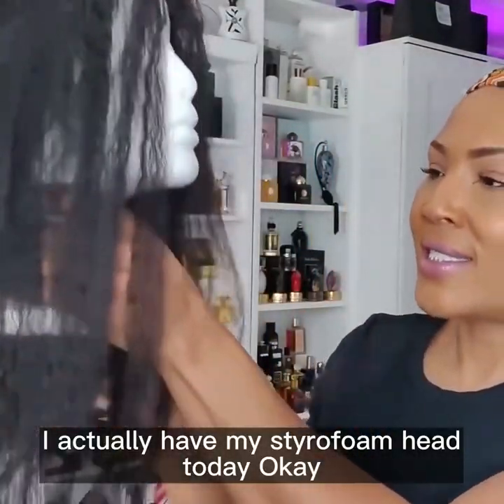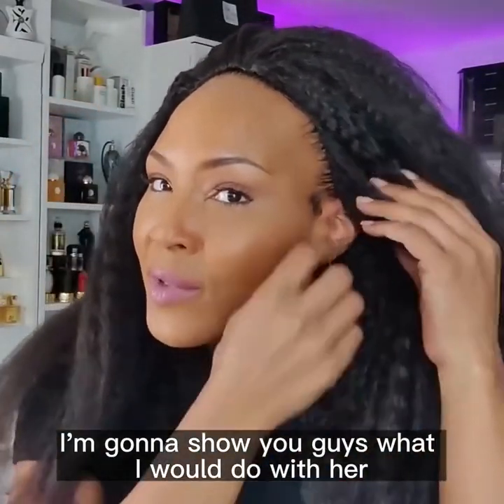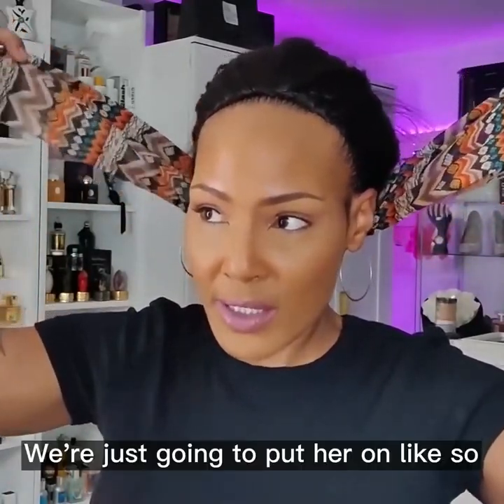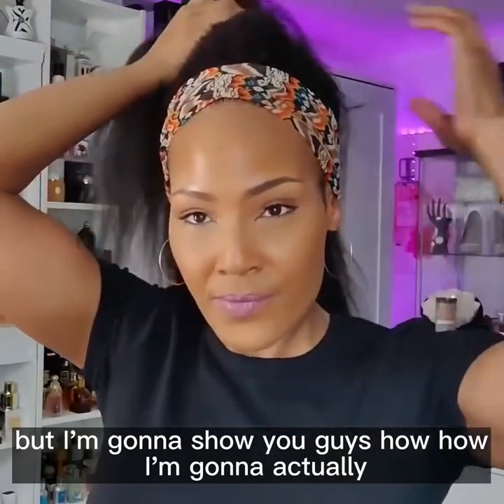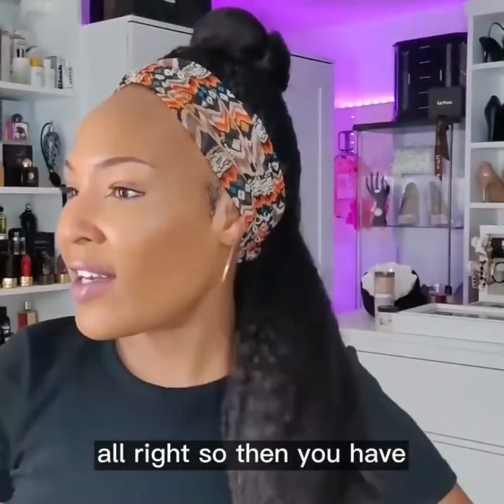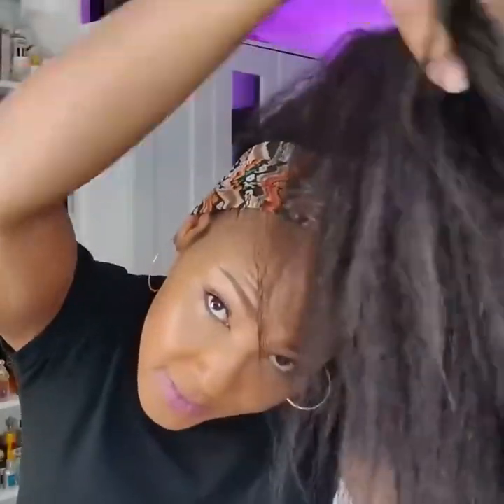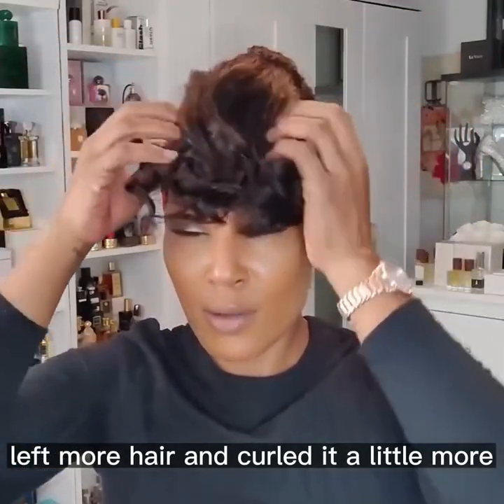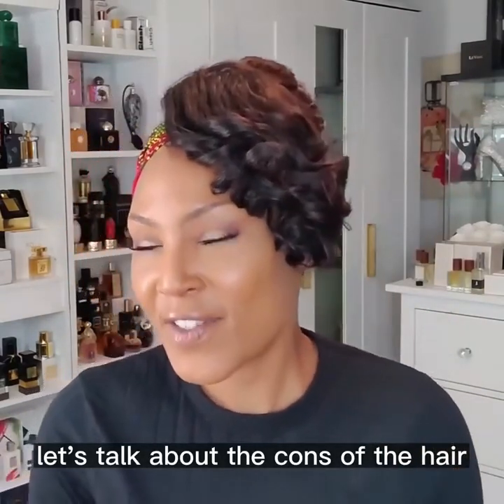5 Ways To Slay Your Half Straight Wig